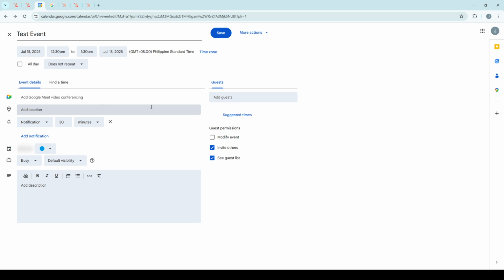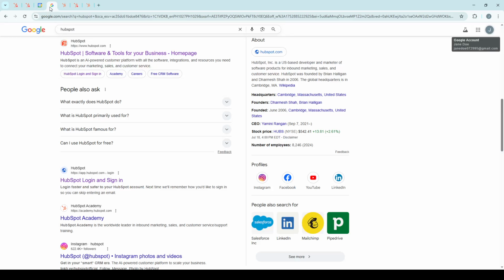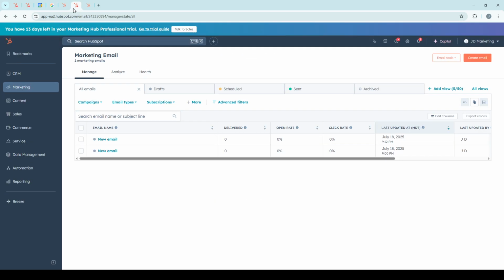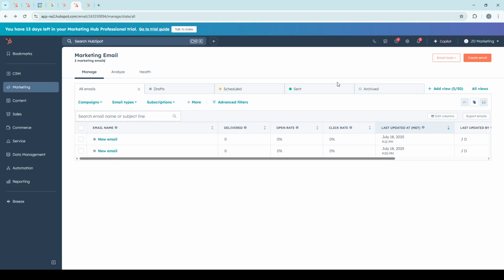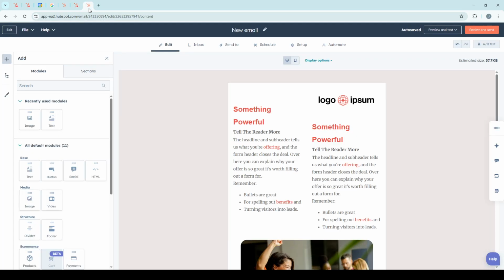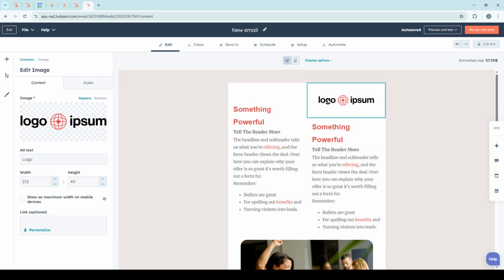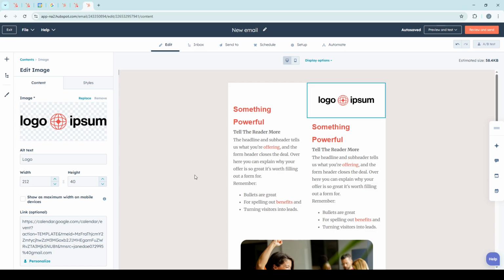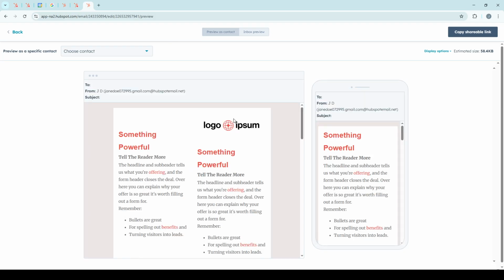How to Insert Calendar Invites into Marketing Emails in HubSpot [2025 Guide]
How to Insert Calendar Invites into Marketing Emails in HubSpot

In this video, we show you exactly How to Insert Calendar Invites into Marketing Emails in HubSpot so your subscribers can add your events to their schedules with a single click. Unlike sales emails, marketing blasts don't have a direct "insert meeting" feature, so we walk you through the necessary workaround. We demonstrate how to generate an .ics file or a Google Calendar link, upload the file to the HubSpot File Manager, and correctly hyperlink a CTA button or text anchor to ensure high attendance rates for your webinars and live events.

Technical Specs:

Platform: HubSpot Marketing Hub

Method: File Manager (.ics upload) or Calendar Link Generator

Element: CTA Button / Hyperlink